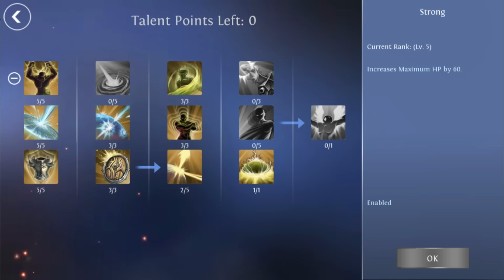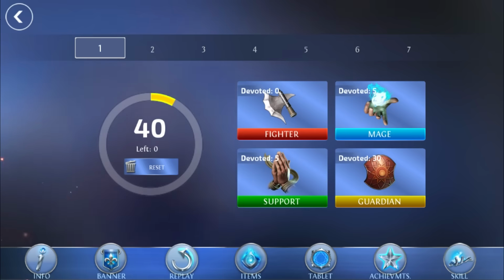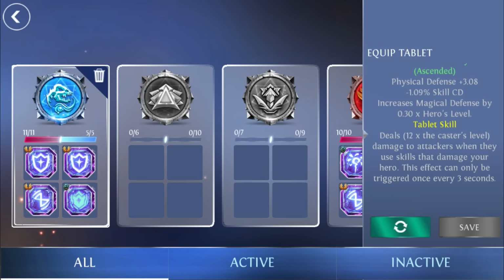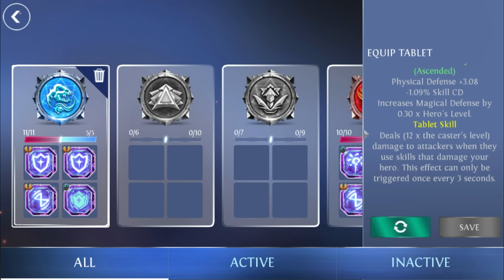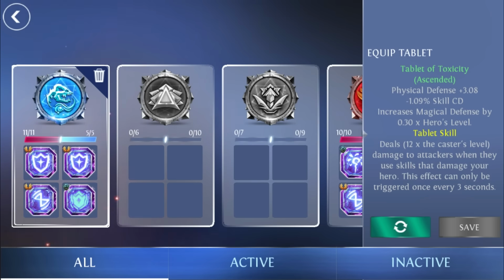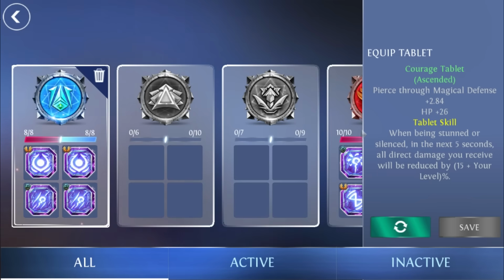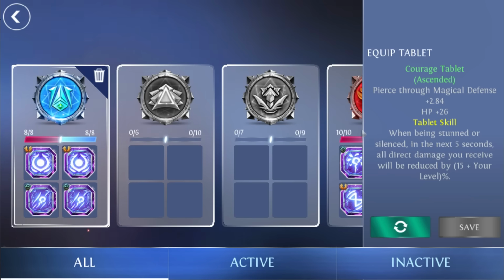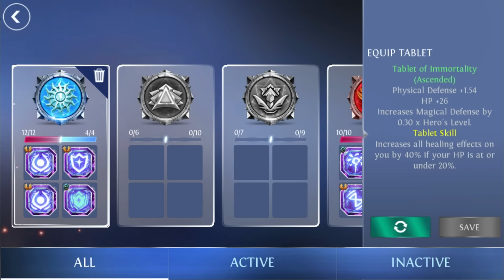Heroes of O&C: Ranked Match! Jombraa [Planewalker]! Tablets, Talents, Items.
Here is my Full Guide on how to build Jombraa! The Tablets, Talents and even the item build wich is best to win almost every match with a good carry in a team. Its the Ultimate Build for Jombraa to stay as long as possible alive and support your carries in your team! The full list of talents that I used are down in the Description!
Jombraa Talents: 30 Guardian/5 Support/5 Mage

30 Points Guardian:

Strong: 5/5
Resistance: 5/5
Armor: 5/5
Defense: 3/3
Toughness: 3/3
Fast Healer: 3/3
Resilient: 3/3
Block: 2/5
Last Stand: 1/1
5 Points Support:

Quickening: 5/5
5 Points Mage:

Fast Casting: 5/5
Jombraa Tablets:

Tablet of Toxicity (11 Order/5 Chaos)

Courage Tablet (8 Order/8 Chaos)

Tablet of Immortality (12 Order/4 Chaos)
In-Game Item Build for Jombraa to stay alive and support your teammates:

Purifying Pendant
Chain Boots
Zealot´s Horn
Hades Armor
Stirring Soul of the Dragons
Arrogance Cloak

Its up to you what item you wanna buy or finish first. Its depending on the Situation.

If you wanna see tutorials with tips & tricks to get better or solo Dragon and Mogul check out my Heroes of O&C Tutorials Playlist

I am not a Pro player! I am just recording gameplays to entertain the people and give them some tips & tricks! So i dont care if people call me noob. actually my name is noob, so it doesnt matter :)

THX FOR ALL THE SUPPORT!